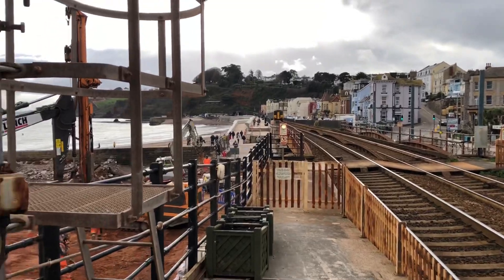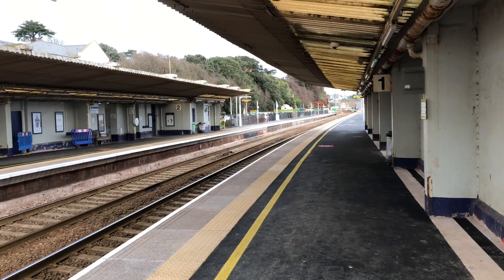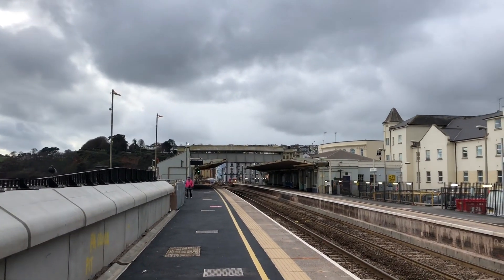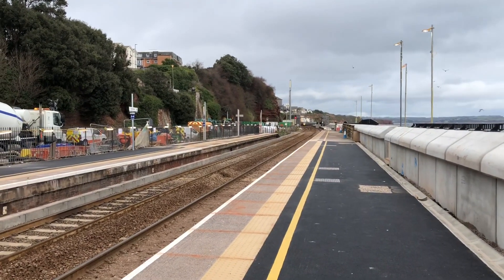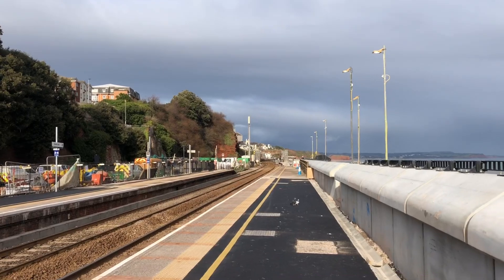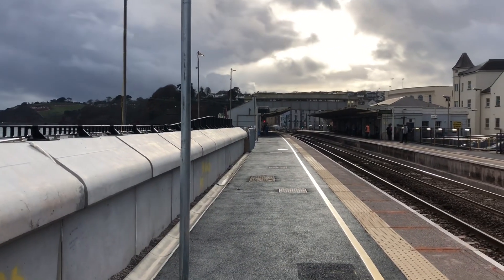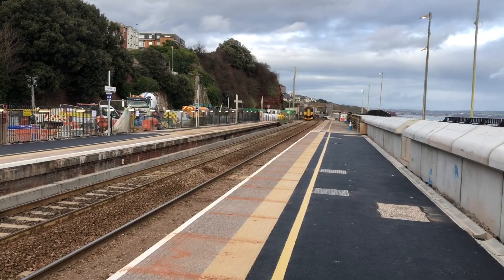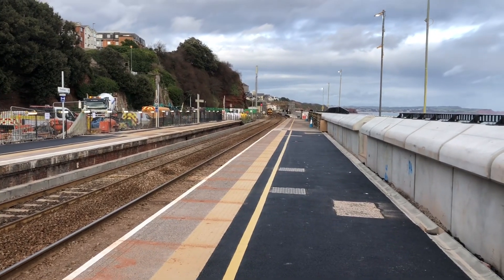Trains at: Dawlish, RL, 23rd February 2022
Hello guys and welcome back to another new video at dawlish on the riviera line in here at dawlish today guys to show you the progress of the works at dawlish station and to do a actual train video as well of course hope you all doing great 👍 more videos will be on the way.

If you did like what you saw then please do drop a like and any feedback will as always be greatly appreciated 🙂 don’t be afaird to leave a like on the video guys as I notice lately that the likes lately have been a bit on the low side hitting that like button is free won’t take you a minute and it shows me you are still liking my videos

Train services you will see in this video will be by GWR and Crosscountry and you will see a freight as well